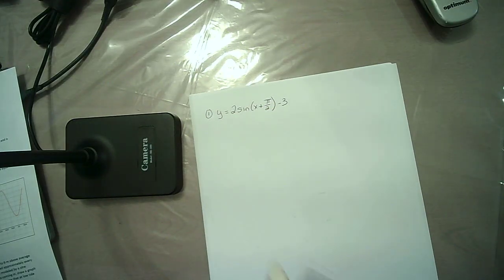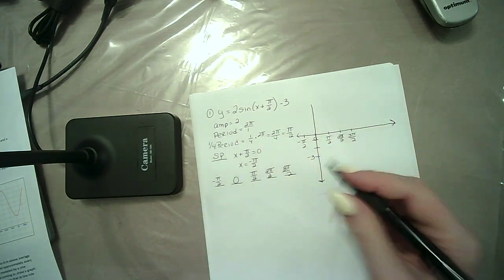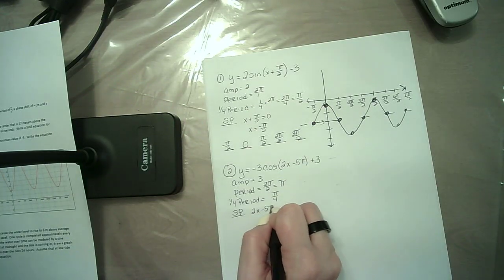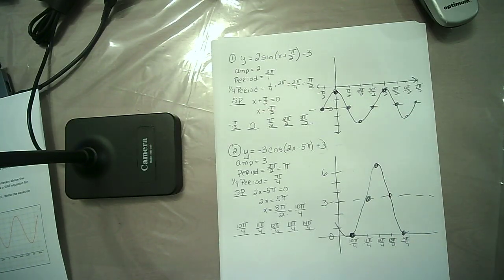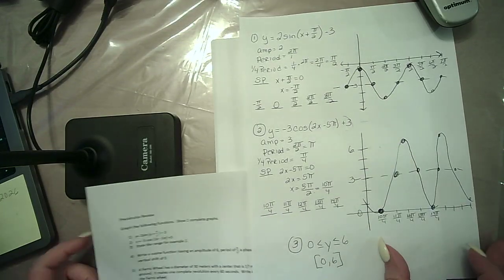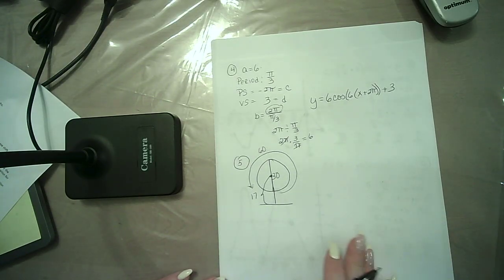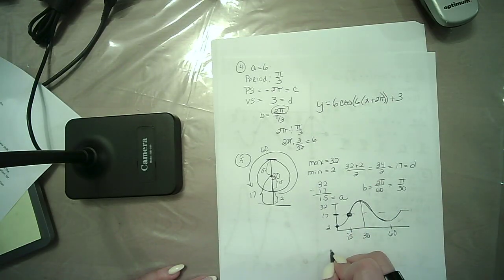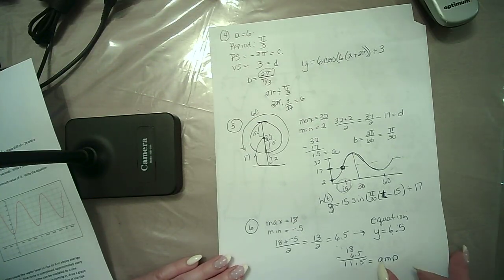4.4 Review Sheet